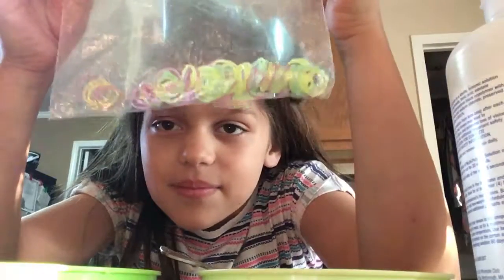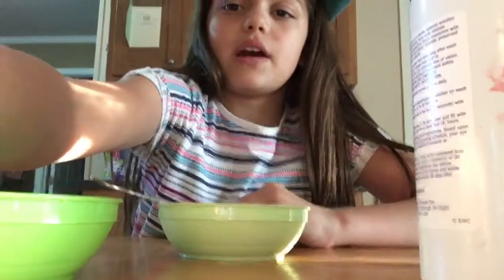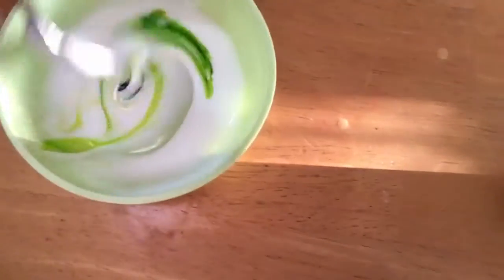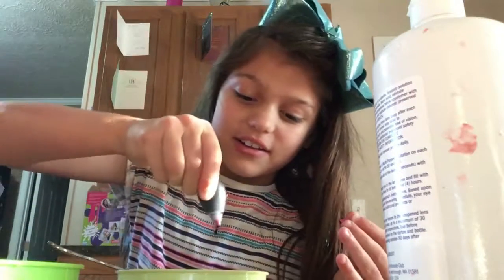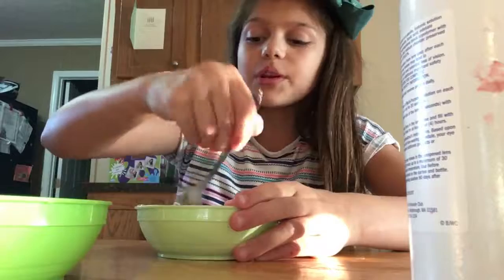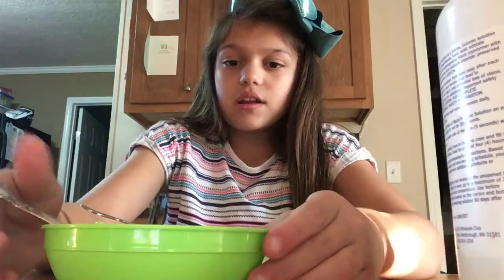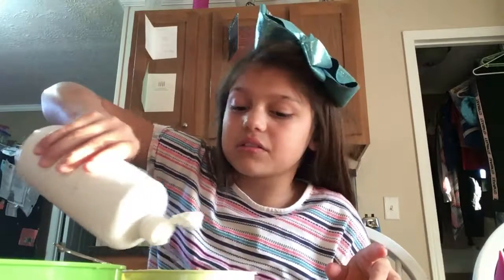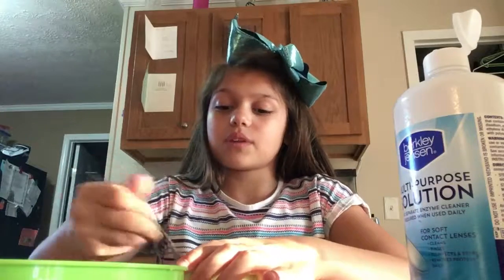Slime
Love y’all